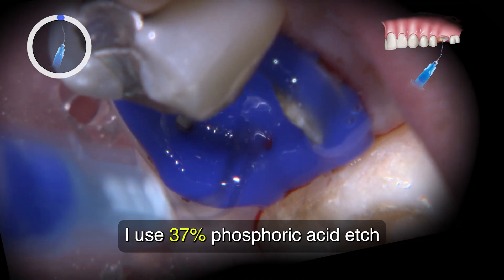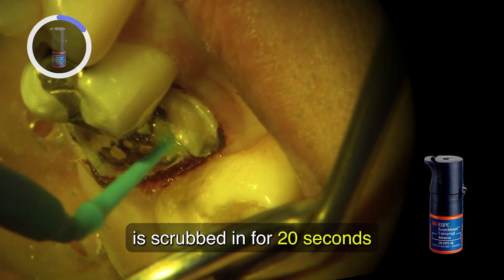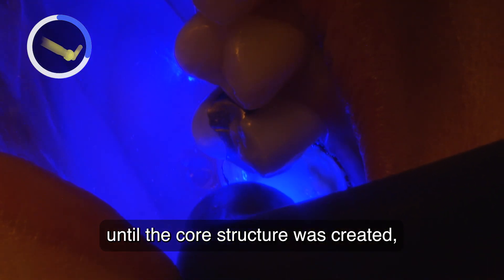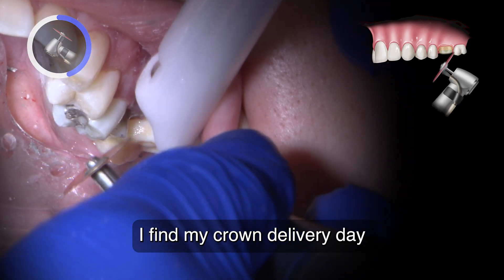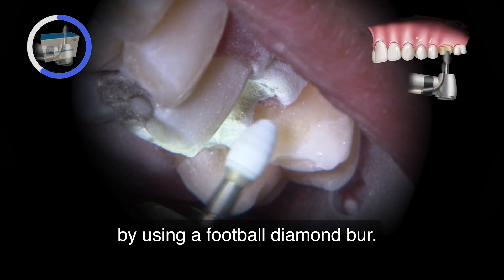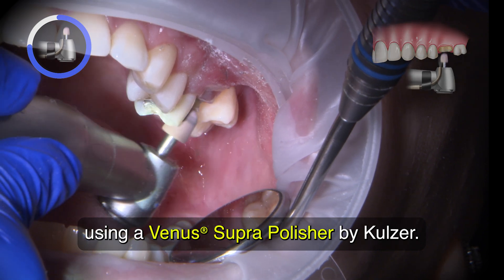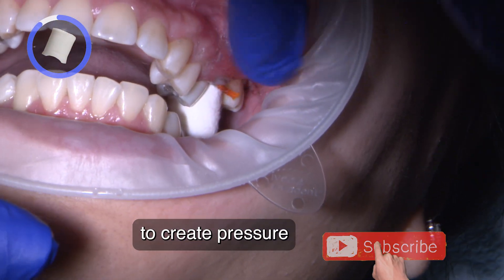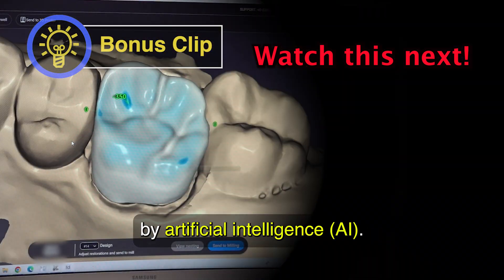HOW TO Build Up Tooth #14 AFTER Removing OLD Amalgam | Ep 3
⏱ TIMESTAMPS⏱
0:00 - Intro
0:21 - 3M Scotch Bond Universal
0:30 - Ti-Core®
0:45 - Re-Prep
1:35 _ Two -ord impression technique
1:55 - Bonus
In this episode 3of 5, Dr Bender shares her clinical technique to build up tooth #14 after old amalgam is removed.

Executive Producer:
Jim Glidewell, CDT
Producer:
James Kwasniewski
Clinical Videography:
Stanford Southall,
Editing / Graphics:
Sam Lea

amalgam, how to remove amalgam restoration, how to remove amalgam filling, how to remove amalgam, removing amalgam filling, remove amalgam fillings safely, removing old amalgam filling